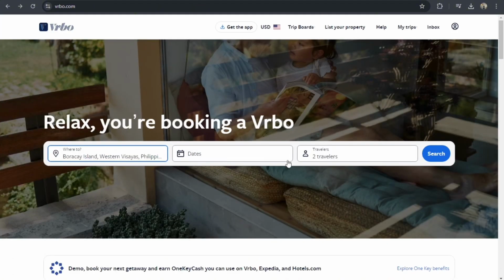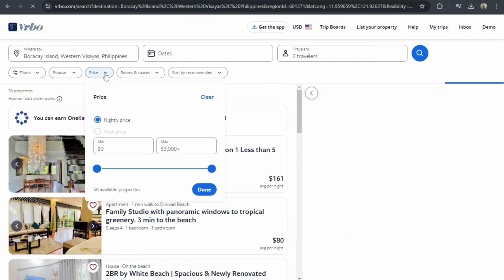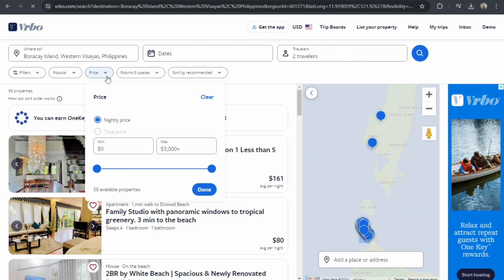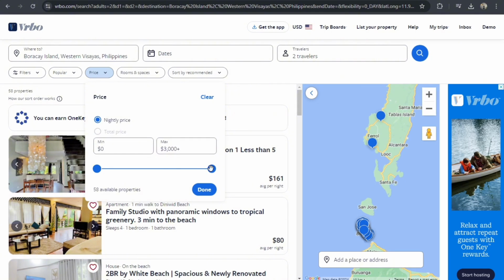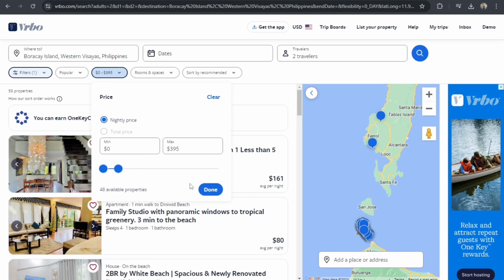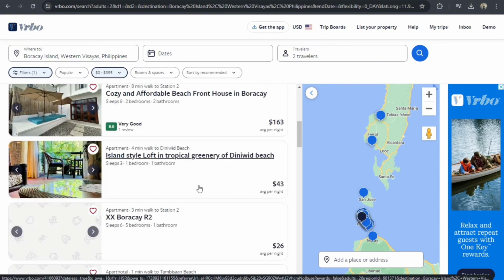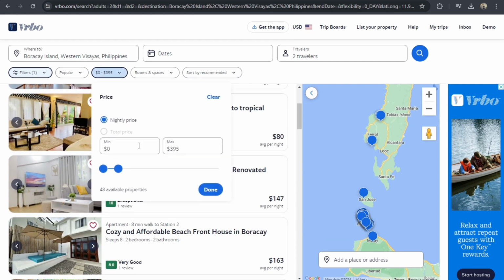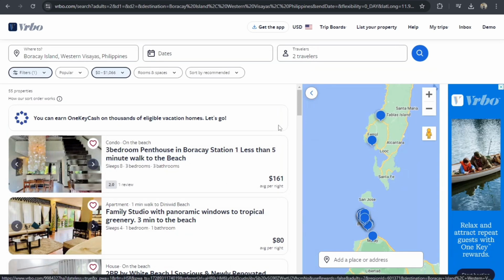How To Edit Total Price Filter On Vrbo (2026 Updated)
Learn How To Edit Total Price Filter On Vrbo. In this video, I'll guide you through the steps to easily customize your pricing settings for optimal results. Follow along for a simple and effective tutorial!

Timestamp: 00:00 Intro 00:09 Edit Total Price Filter On Vrbo

Vrbo RealEstateTips HomeRentals 🚨 CLAIM YOUR FREE TRANSFER UP TO $600 NOW! 🚨